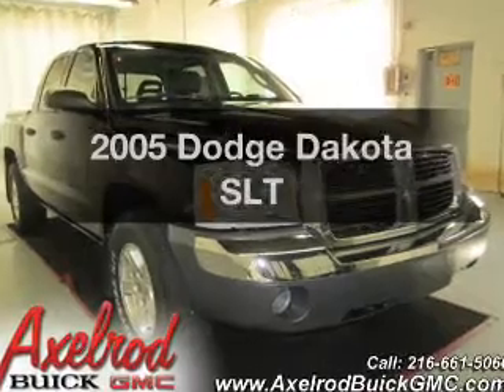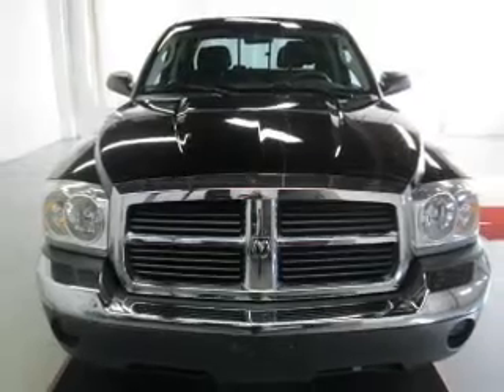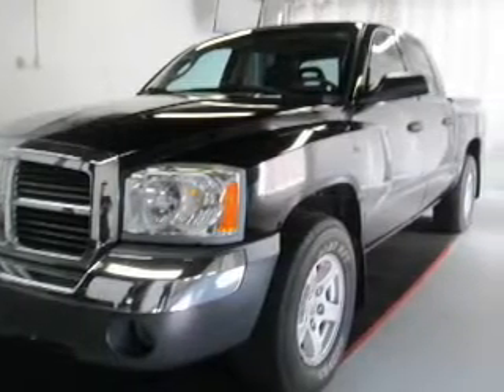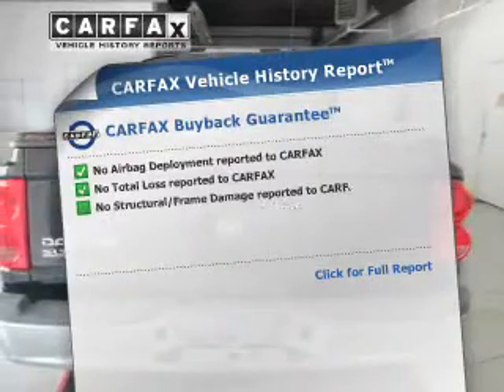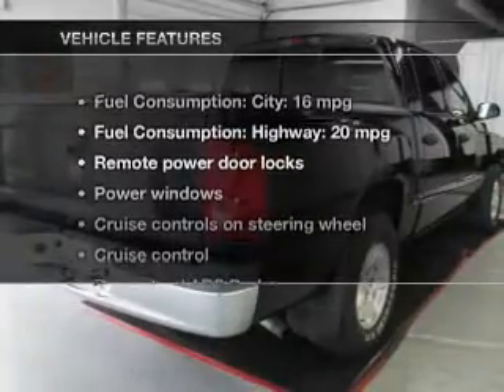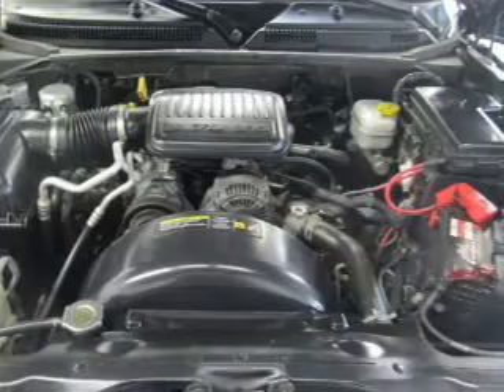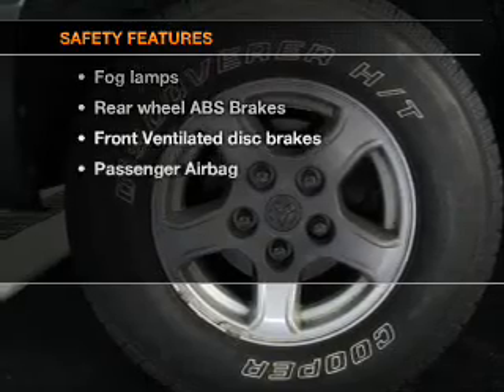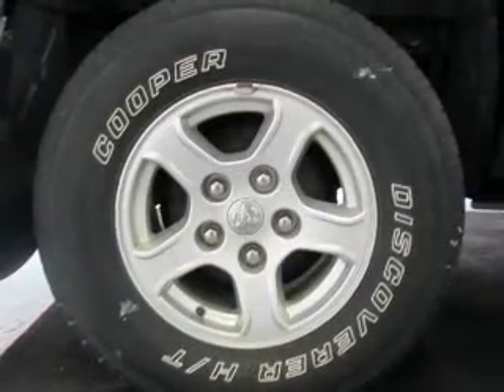2005 Dodge Dakota - Parma OH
Year: 2005
Make: Dodge
Model: Dakota
Trim: SLT
Engine: 3.7 liter 6 cylinder 12 valve
Transmission: Automatic
Color: Black Clearcoat
Mileage: 77583
Address:
6603 Brookpark Road